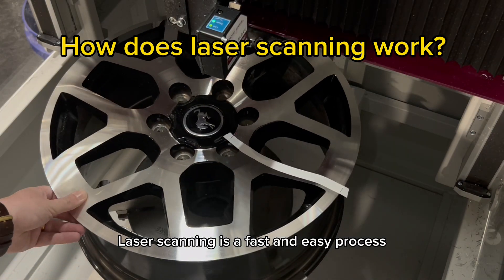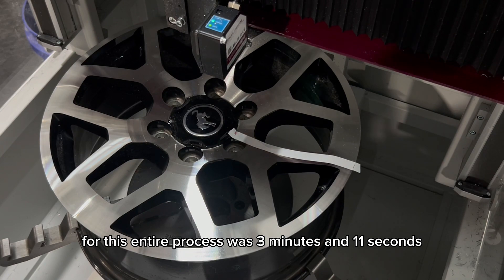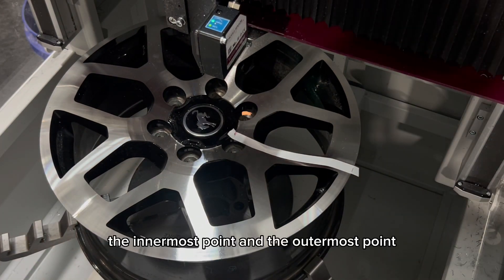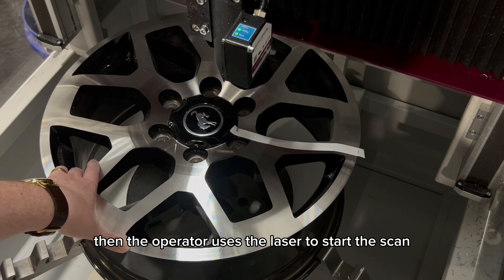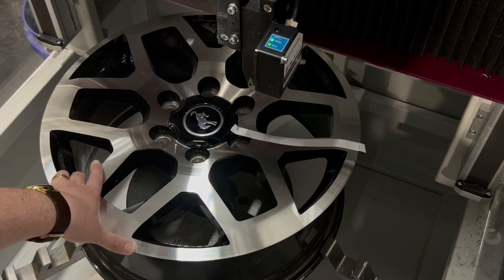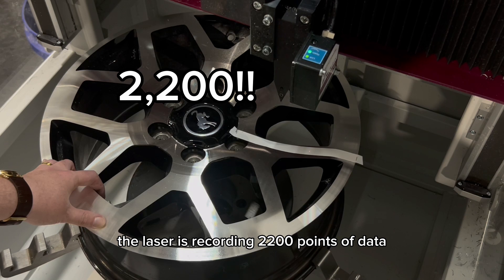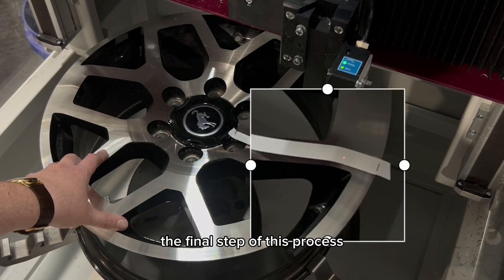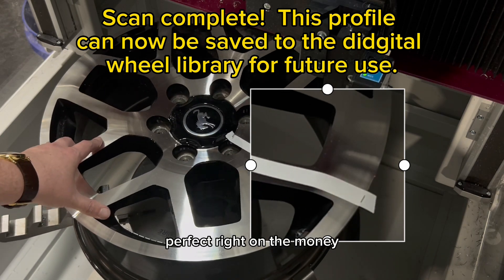Wheel Lathe Laser Scanning WheelRestoreUSA DCM3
Like every other feature and function of our WheelRestore DCM3 the scanning process is cutting edge, no puns intended!  Unlike traditional CNCs or lathes that use an old style touch probe, our wheel repair machine uses a laser to scan the wheel profile.  The laser is considerably faster and MUCH more accurate.  The laser records 2,200 points of data during the scan, resulting in an extremely accurate and precise wheel profile.